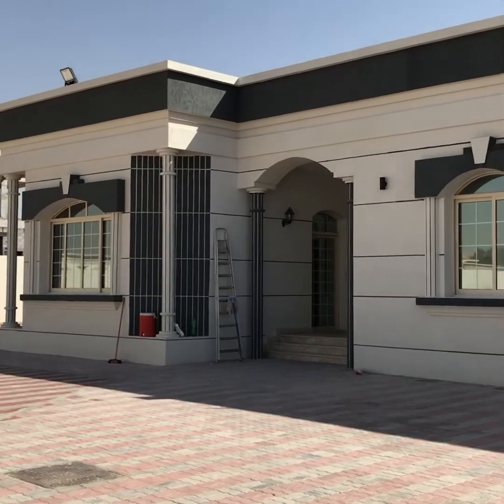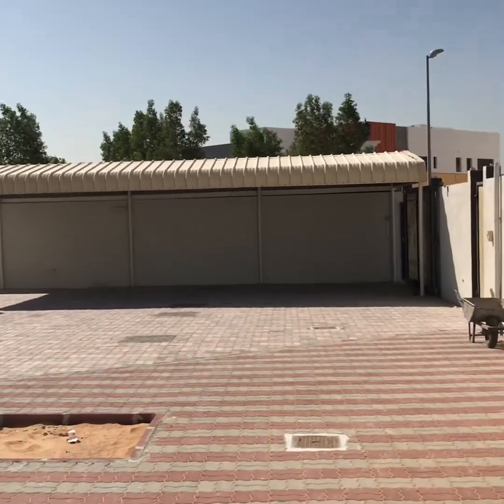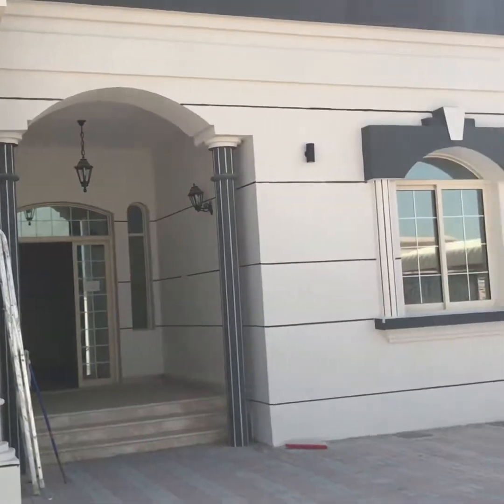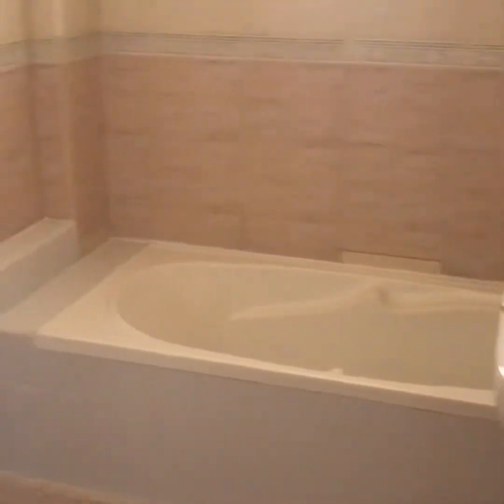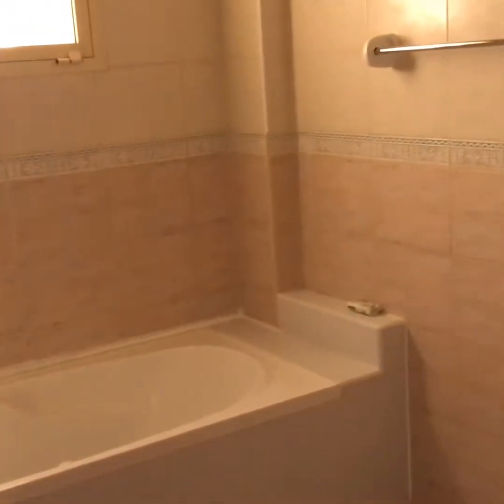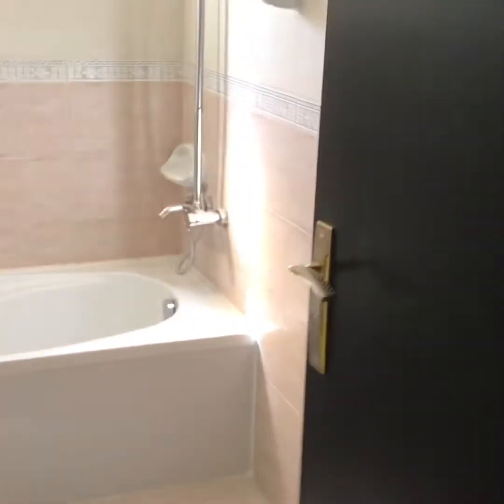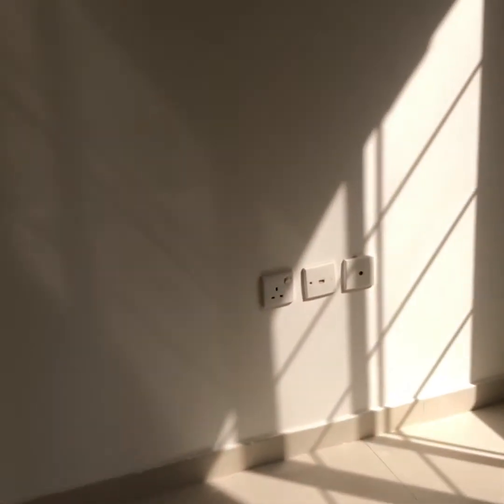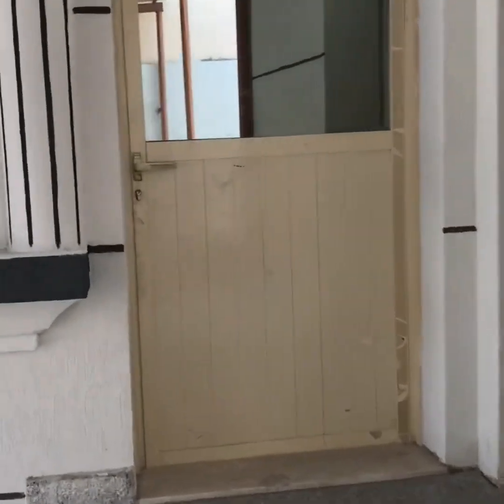INDEPENDENT VILLA WITH 4 BEDROOMS + MAJLIS + MAID ROOM IN AL WARQA